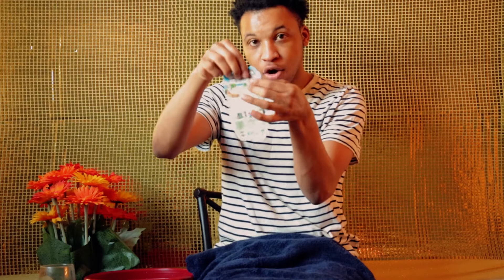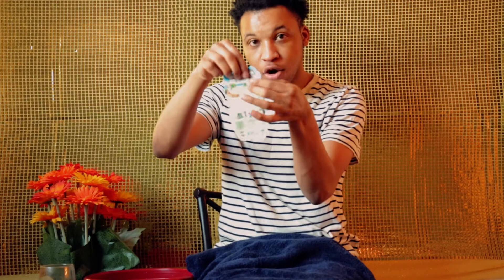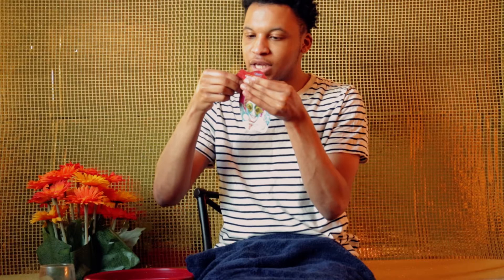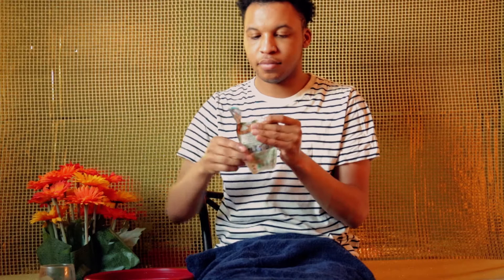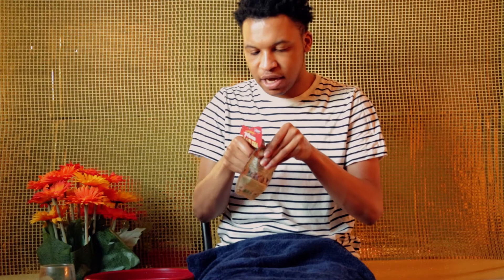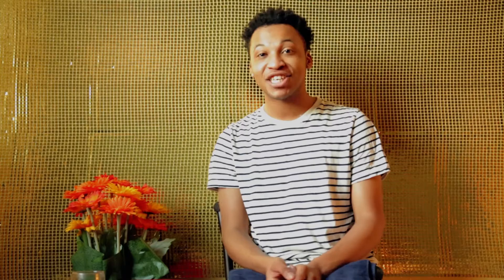HOW TO KEEP YOUR FACE LOOKING AND FEELING FABOLOUS !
Hey Everyone !

KeepingItRealWithDax is back with its highly anticipated first Episode !

7th Heaven The Dead Sea Mud Pac; I actually enjoyed the mask. Maybe not my favorite by I would use it again!!

Check out the About Me and the Promotional video if you haven’t already

Follow My Different Social Media Accounts!

Your Monday's Will Never Be The Same...

Directed and Filmed by Hugo Cisneros Productions